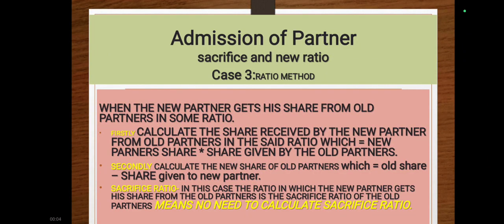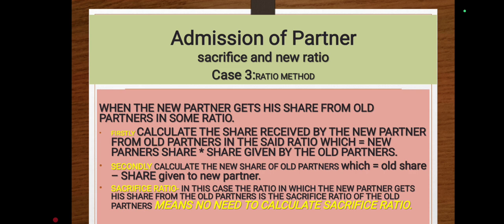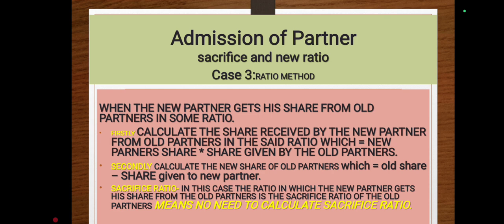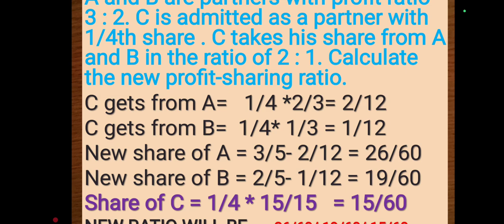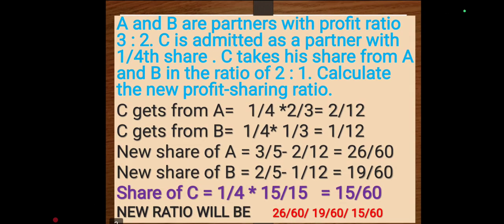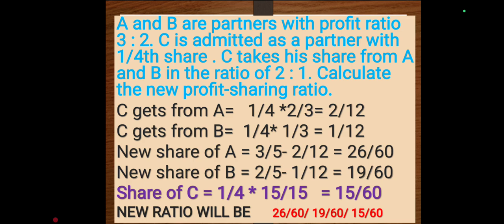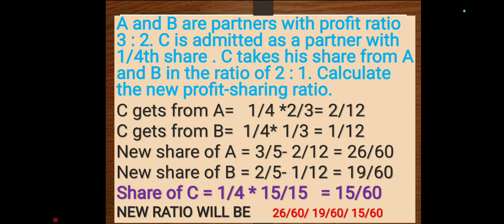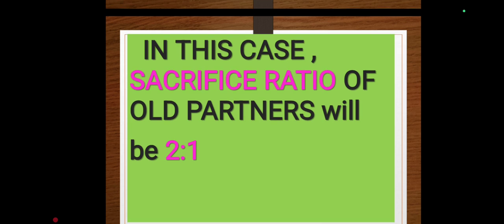Case 3 of Sacrifice ratio